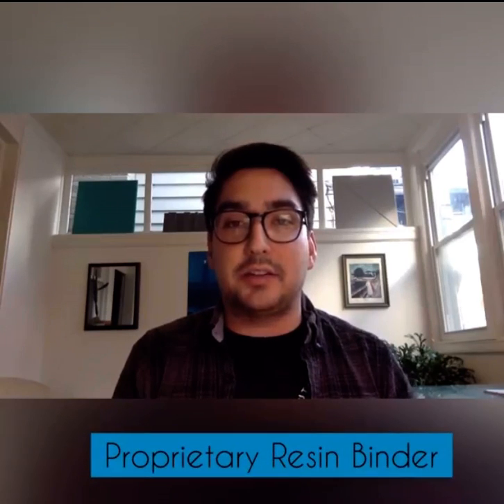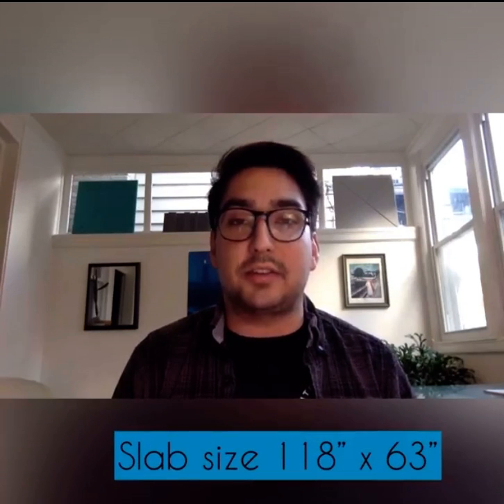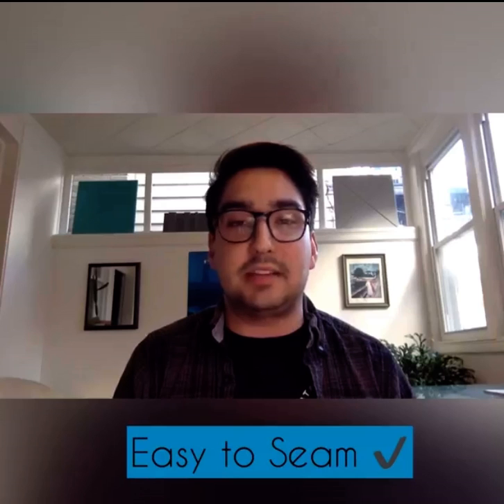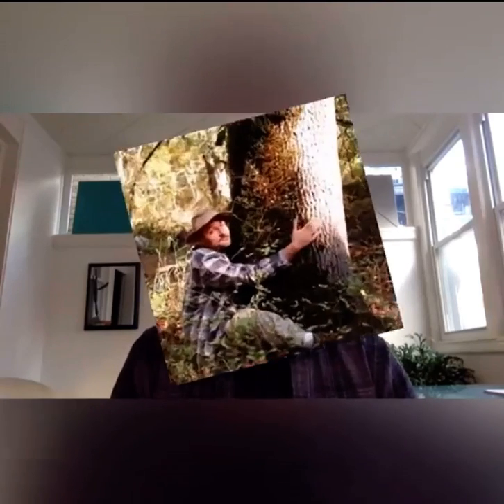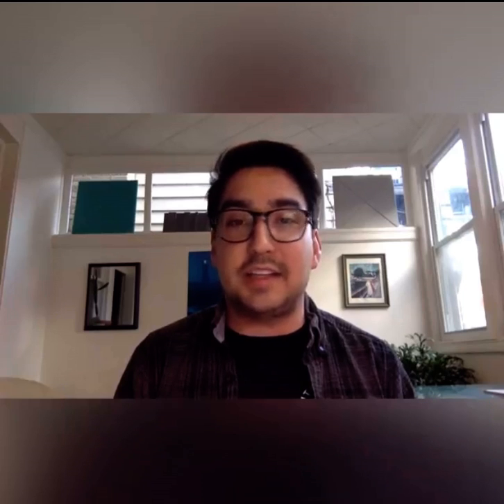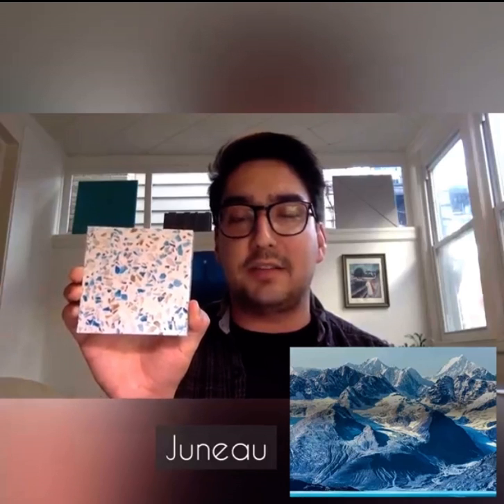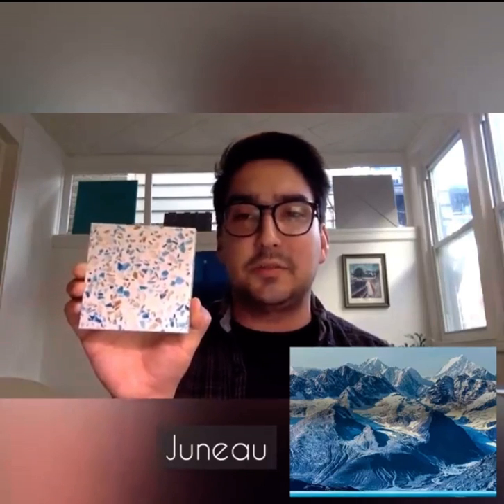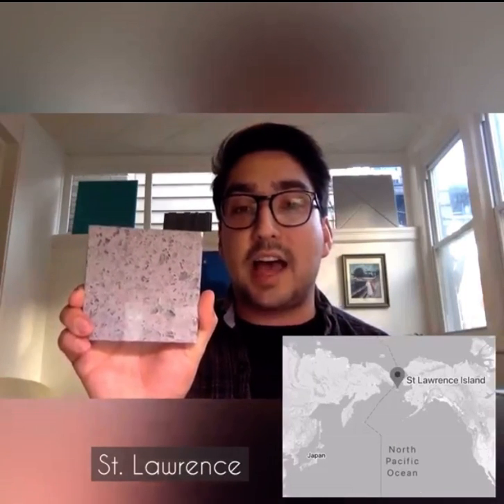GEOS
With a carefully chosen mix of pre- and post-industrial recycled glass, GEOS Surfaces are a unique surface of superior strength and remarkable beauty. It is a non-porous, durable material  that performs, fabricates, and installs like engineered stone. Combined with proprietary resin binders, GEOS Recycled Glass surfaces do not require sealing. GEOS is available in a wide range of colors and is suitable for both commercial and residential applications.